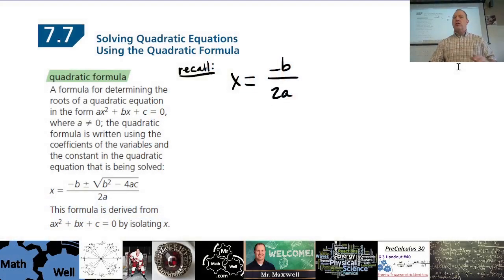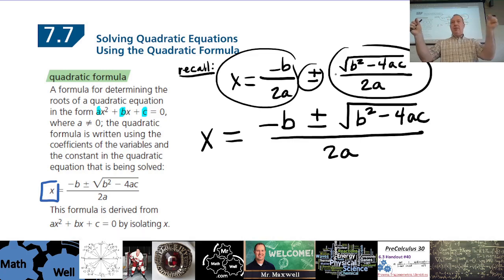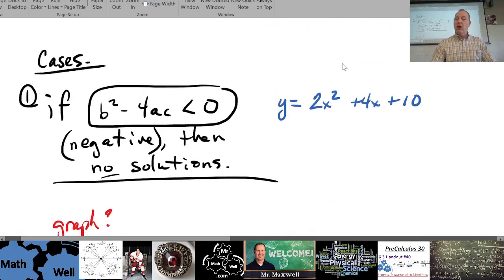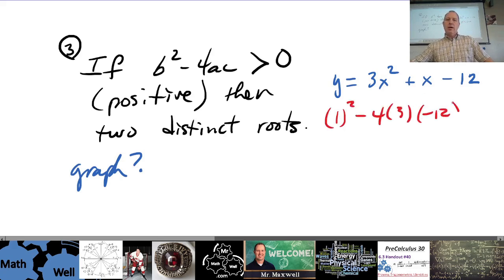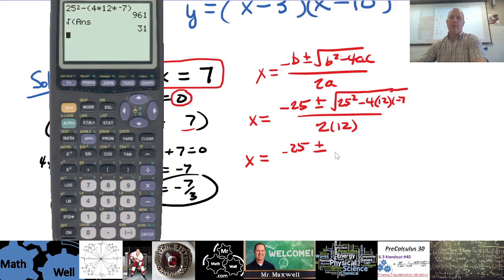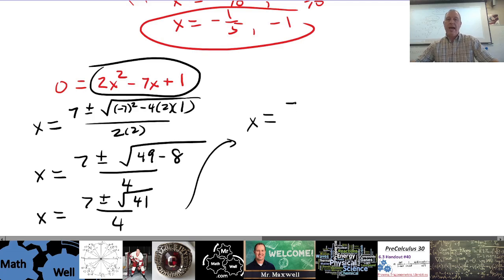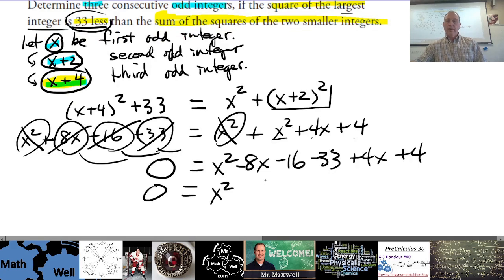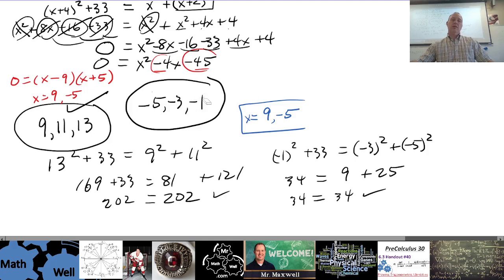FM 20 7.7-7.8 Quadradic Formula and Solving Word Problems Lesson